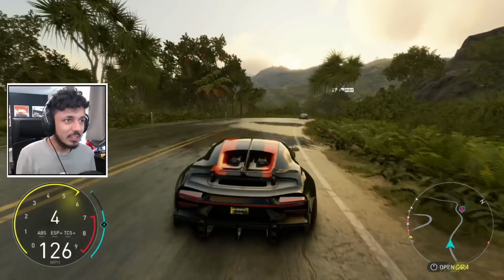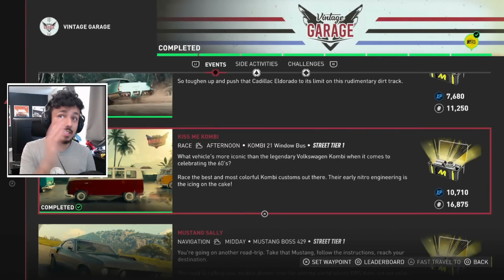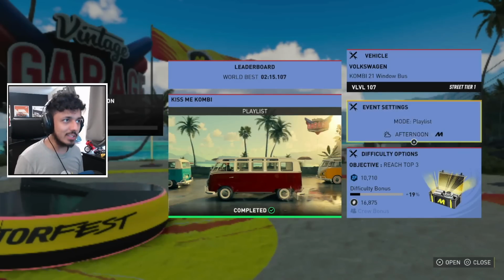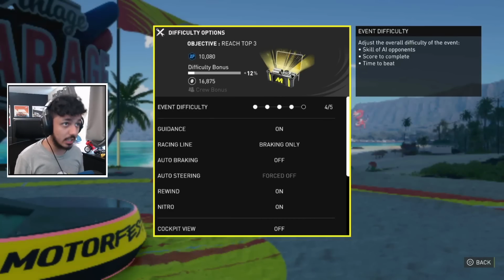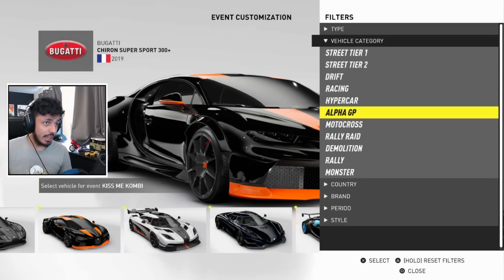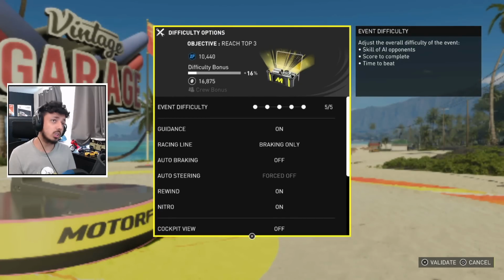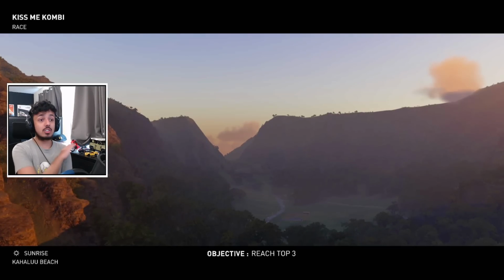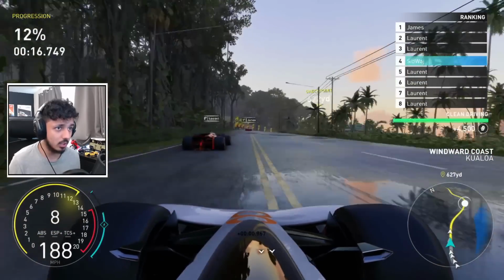The BEST QUICK MONEY METHOD In The Motorfest Beta!!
In This one, I'll talk about the best money method on The Crew Motorfest, the quick and easy money in the vintage playlist!!